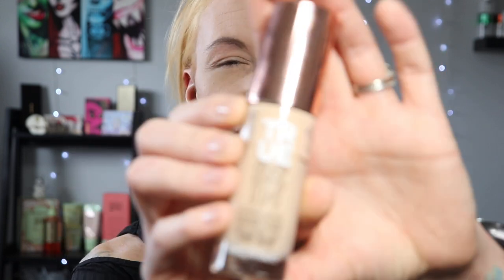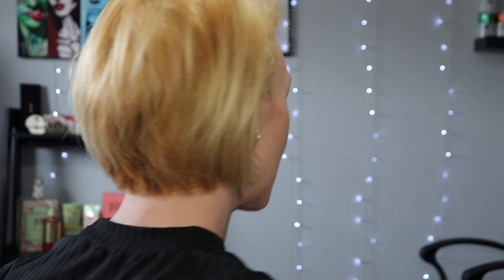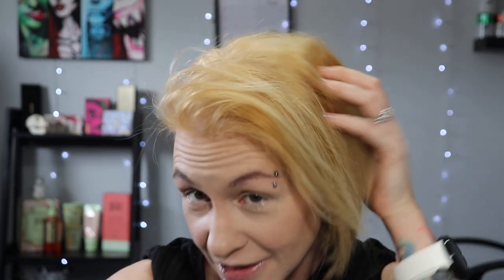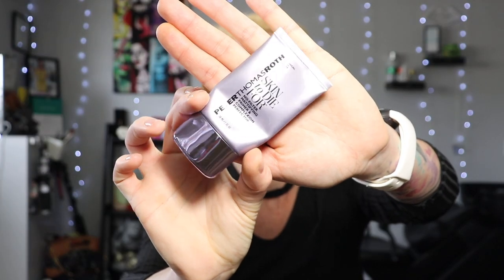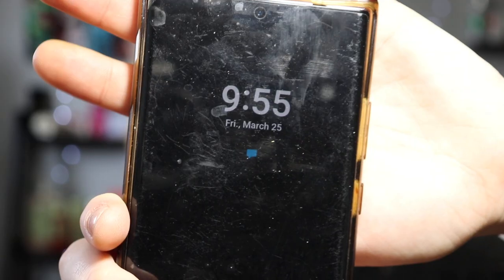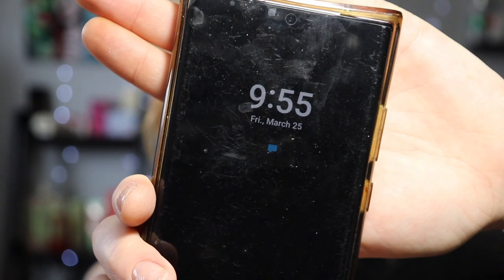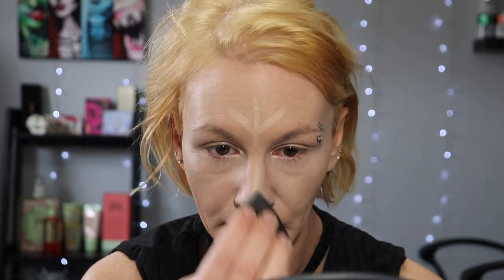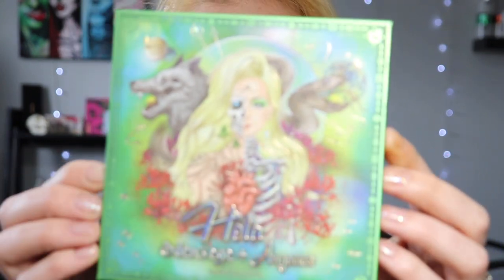Catrice True Skin Foundation... The Best Drugstore Foundation 2022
Hairstylist Club Box    ** HCBAP10  $10 OFF
Nihao Optical   ** Amanda   15%OFF
Pollyeye Contacts  **mins12   12% OFFHairstylist Club Box    ** HCBAP10  $10 OFF

What I Use To Film/Edit:
IMovie
Canva